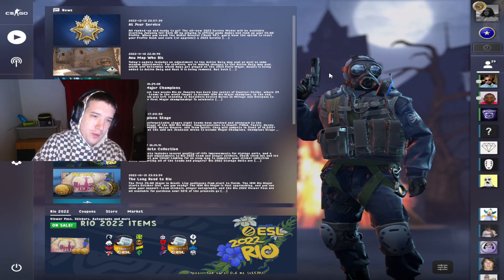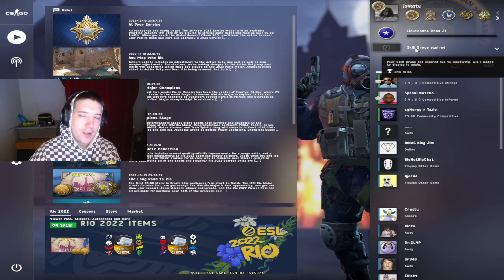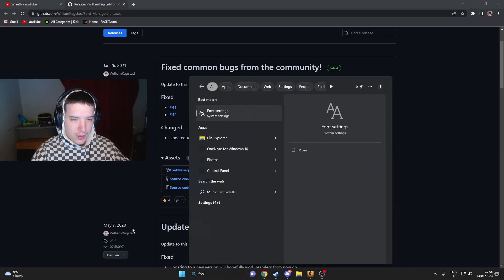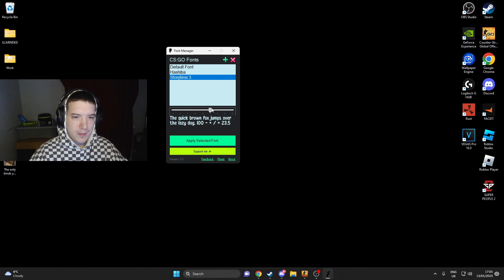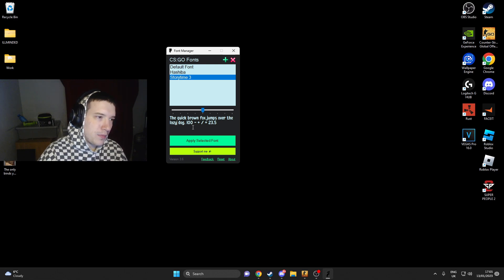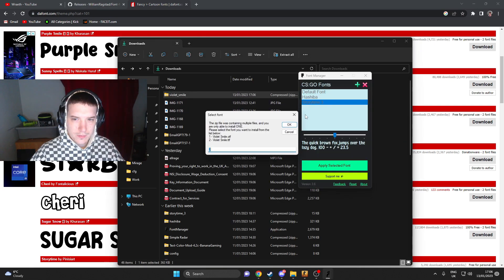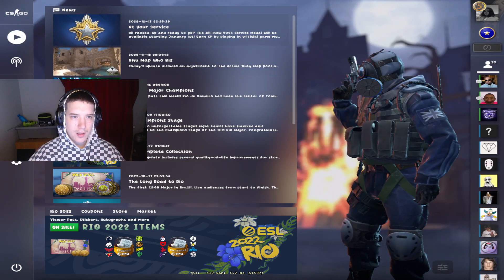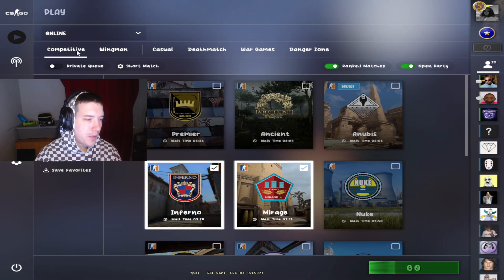This is how you get custom font in csgo in under 2 minutes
▶️GET CONNECTED:
My Gear:
Mic: HyperX Quadcast (USB)
Headset: Logitech G Pro X
Keyboard: Ducky One 2 mini
Mouse: Logitech G Pro X Superlight (Black)
Mouse Pad: Zowie XL
bind mwheelup +jump;bind mwheeldown +jump;bind space +jump

bind z "use weapon_flashbang";bind x "use weapon_smokegrenade";bind c "use weapon_hegrenade";bind v "use weapon_molotov;use weapon_incgrenade"

bindtoggle j voice_enable

bind m "r_cleardecals"

bind l "toggle cl_righthand 0 1"

alias "+jumpthrow" "+jump;-attack"; alias "-jumpthrow" "-jump"; bind alt "+jumpthrow"

alias +incvol "incrementvar volume 0 2 0.5;+speed";alias -incvol "incrementvar volume 0 2 -0.5;-speed";bind SHIFT +incvol

bind o "incrementvar cl_radar_scale 0 1 0.25"